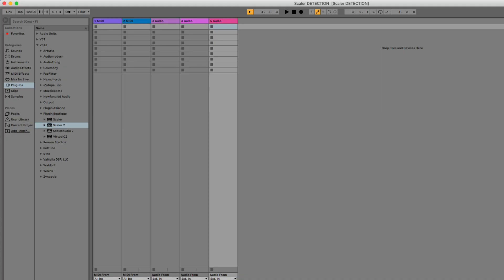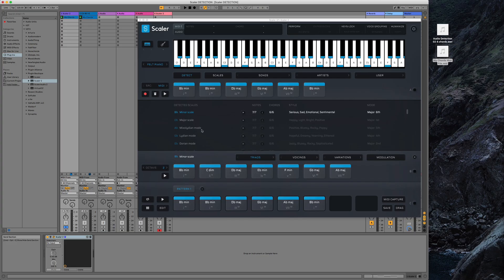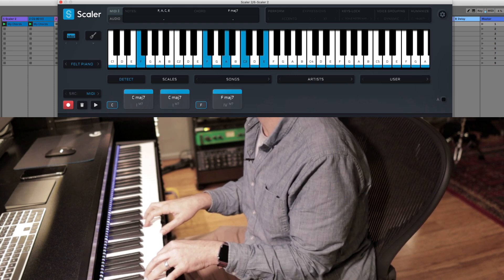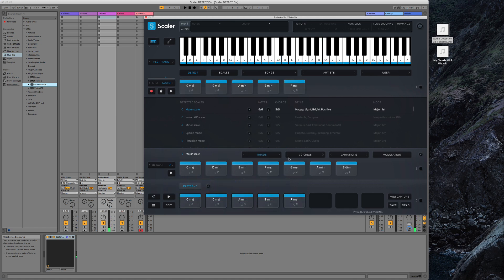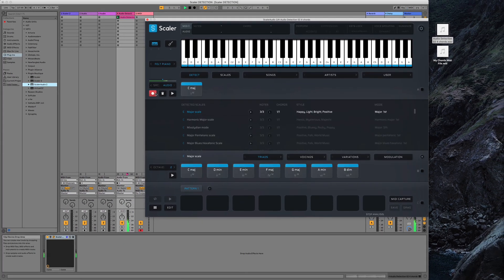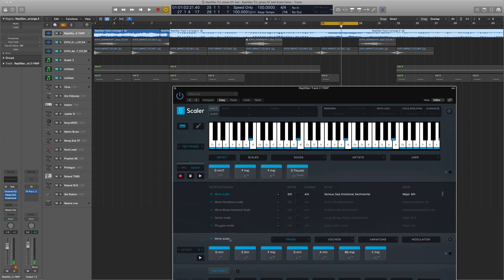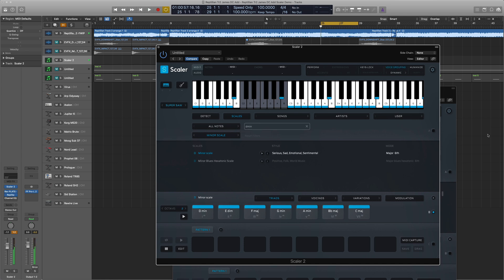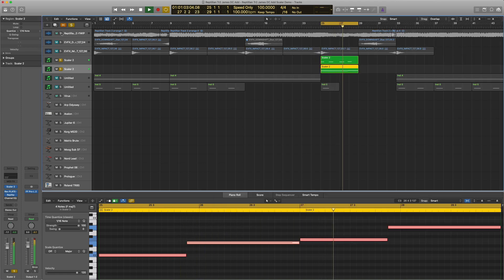Scaler 2 Workflow | Audio & Midi Detection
Davide Carbone, developer of Scaler talks us through how he uses midi and audio detection whilst making tracks and also shows us the varied methods of how Scaler 2 can be used for detection across all DAW's. Here Davide explains the differences between instances of Scaler, Scaler Control and Scaler Audio.

0:00 Intro from Davide Carbone
0:56 MIDI Detection
5:32 Audio Detection - Loading Scaler Audio
11:55 Matching the Detection with a Scale and Chords in Scaler 2
15:50 Adding third part content with the Detected Scale and Chords